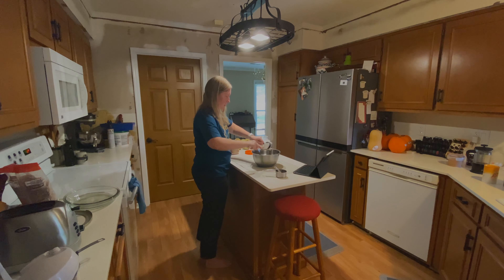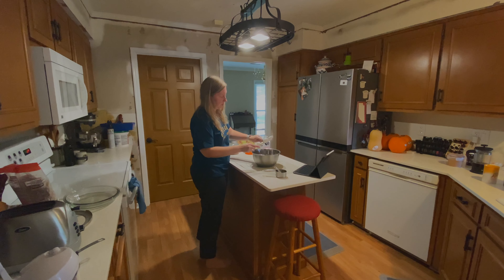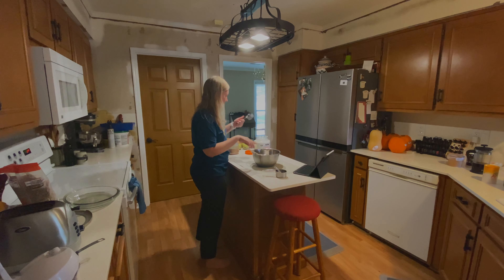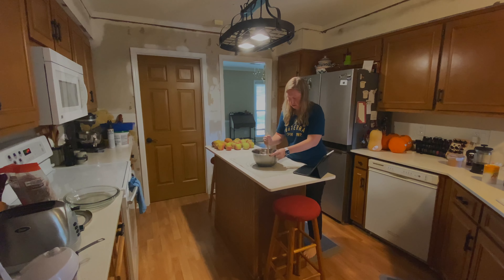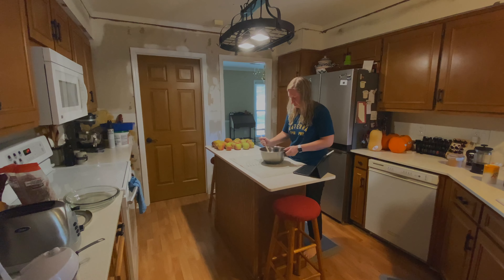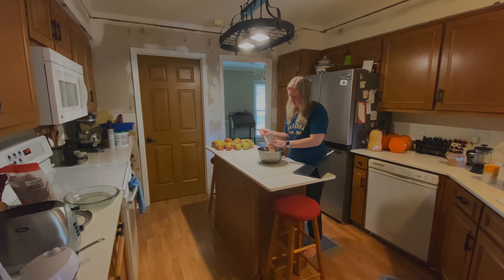Apple Pie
You get the abridged version of making a homemade apple pie. Yum!